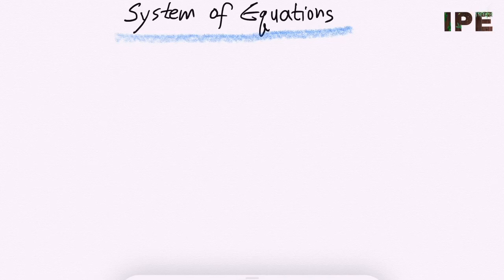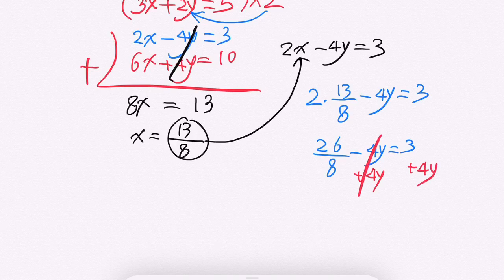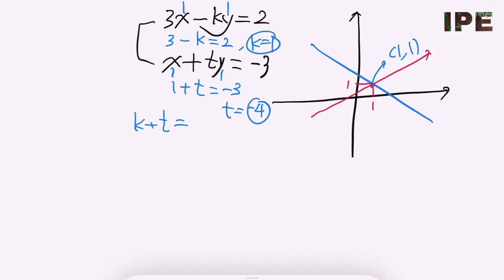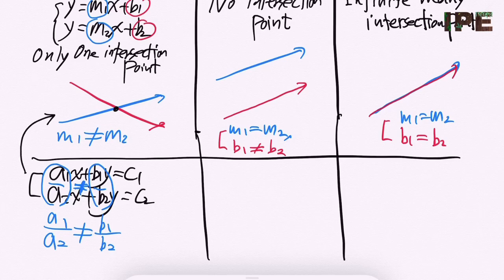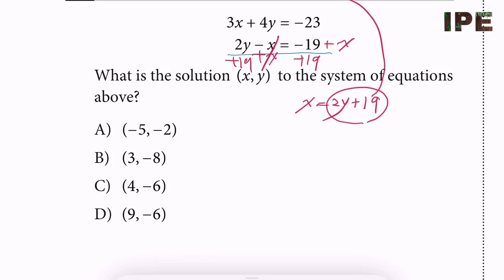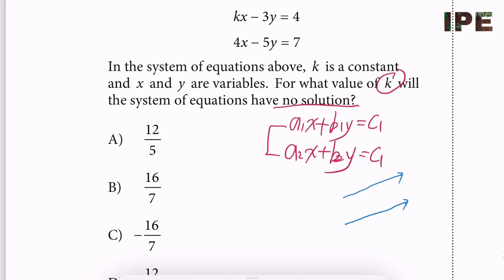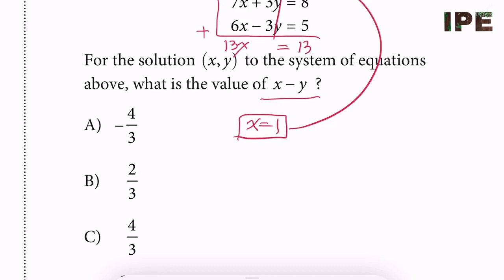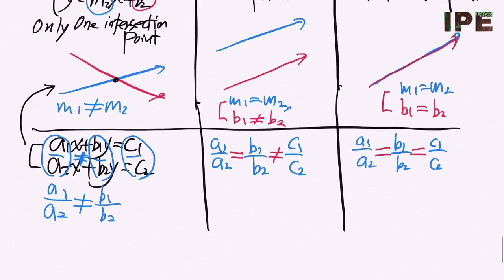SAT Math System of Equation (SAT Prep)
Explanation SAT Math Concept and solving problems